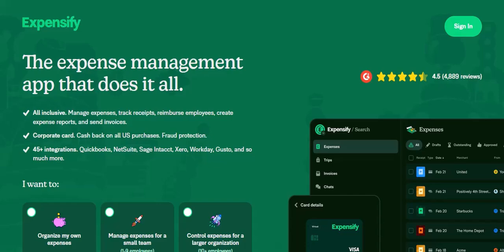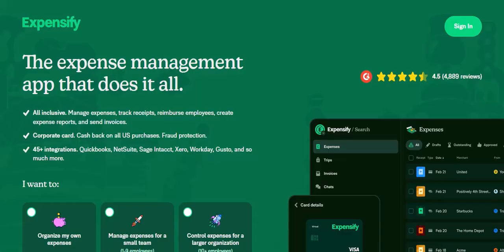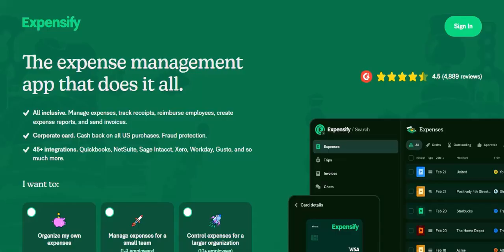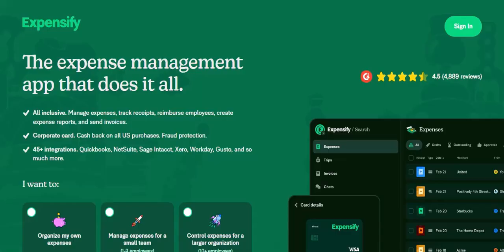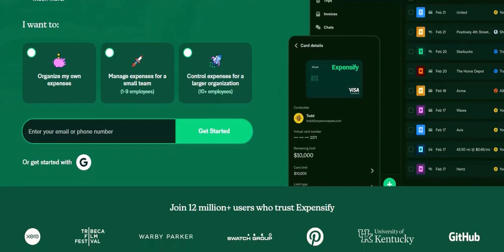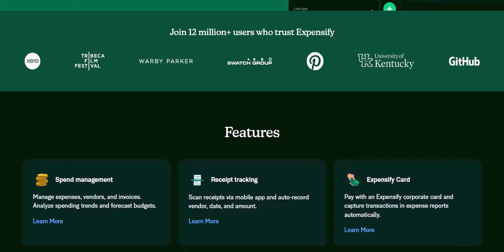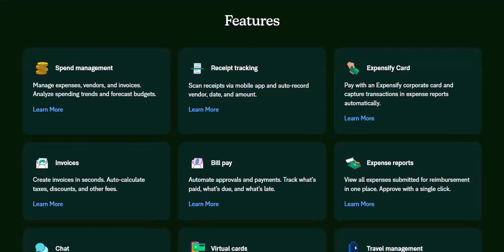Is there a free version of Expensify?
In this video we talk about Is there a free version of Expensify